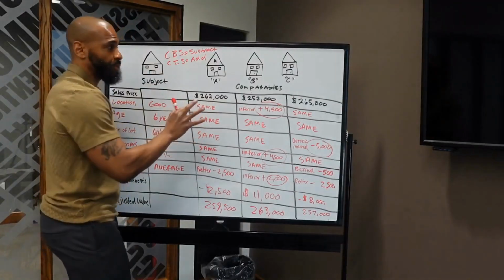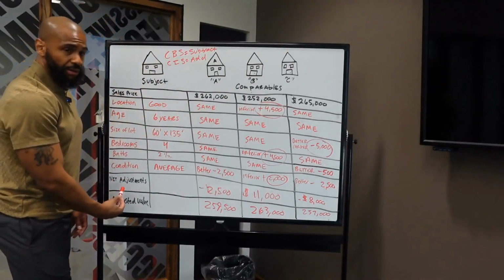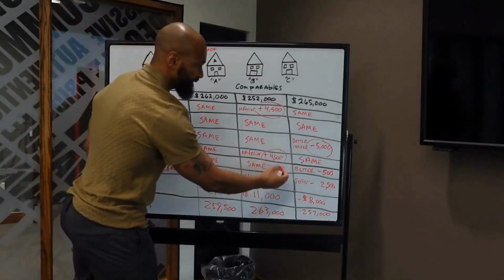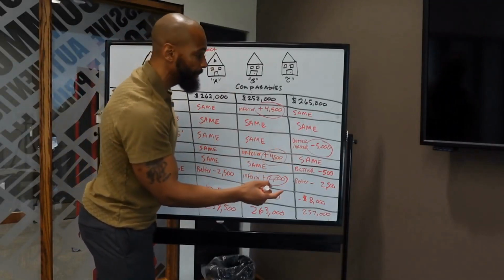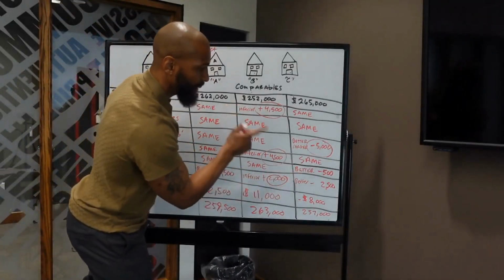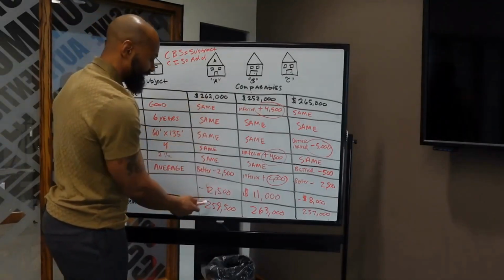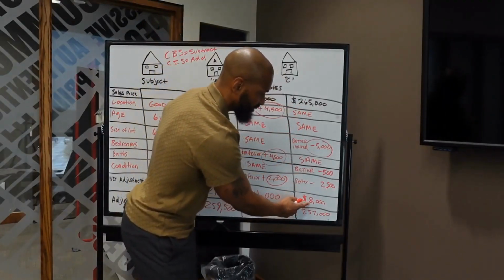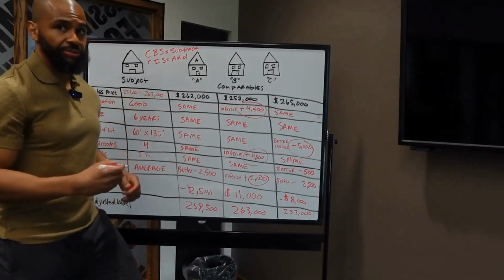Fair Market Value Explained | Sales Comparison Approach Made Simple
Tim Collins is your licensed real estate professional with Nebraska Realty!

In today’s Tim Collins Own Your Home video, we break down how to determine the fair market value of your home using the sales comparison (market data) approach 📊

This method compares your property to similar homes that have recently sold in the same area—factoring in key details like size, condition, and location. It’s one of the most important tools used in real estate to understand what a home is truly worth.

The numbers used in this video are general examples designed to help you understand the process clearly!

Tim Collins Own Your Home focuses on helping families structure their personal finances to build wealth through real estate and homeownership. Tim Collins Own Your Home does not provide financial portfolio products or brokerage services.